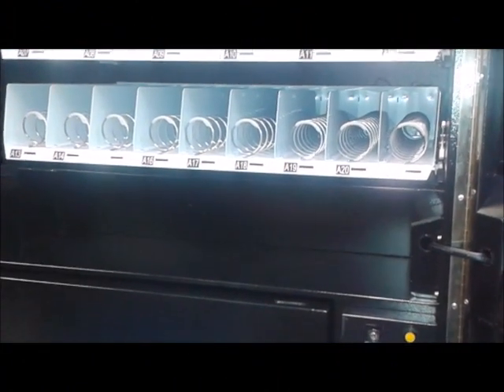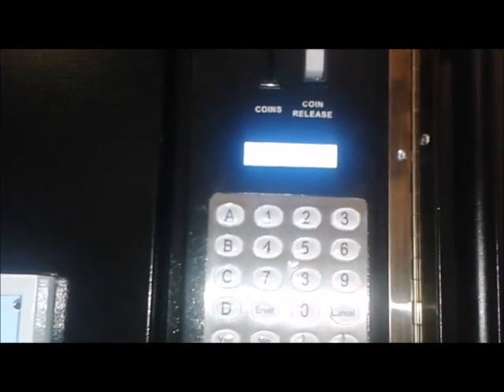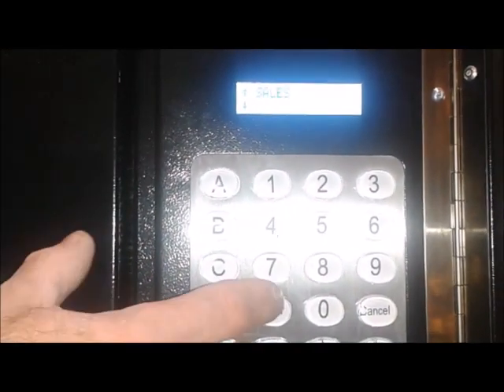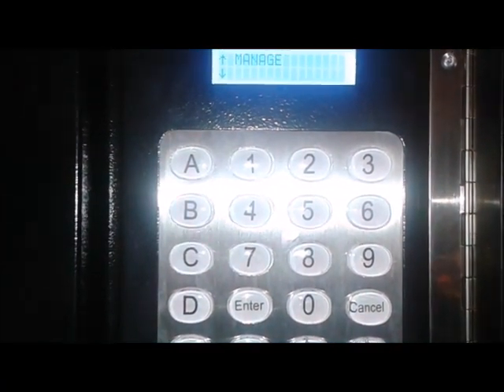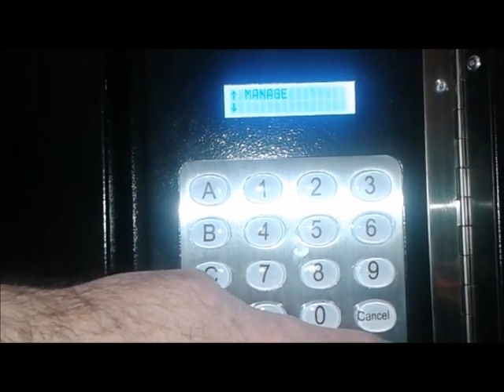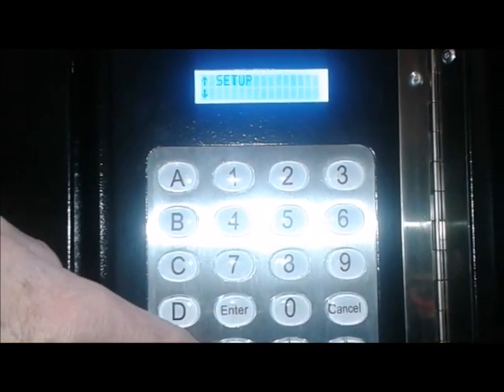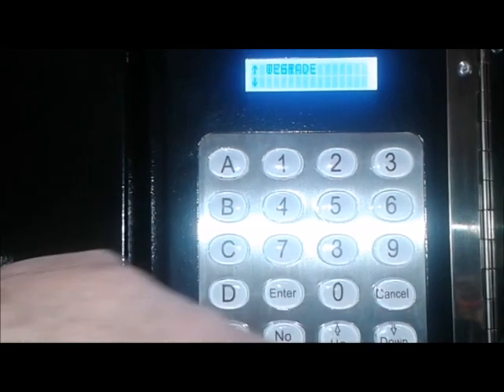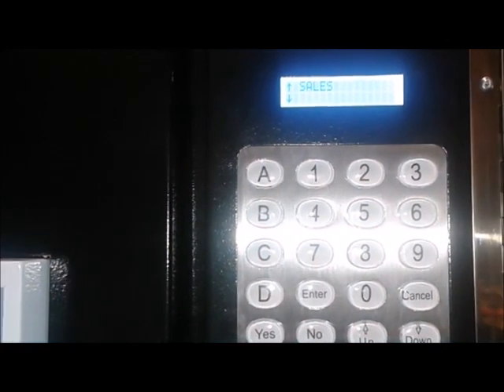FEH-B12 Combo Vending Machine: Program/Service Mode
Learn how to get into the program mode of your Fortune Resources model FEH-B12 combo vending machine to perform maintenance/service/diagnostics/etc.